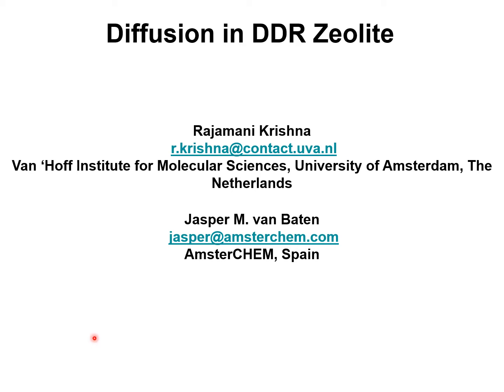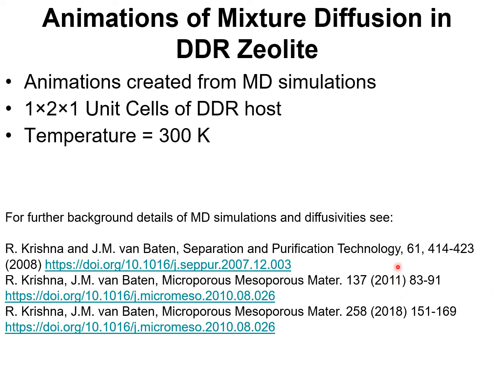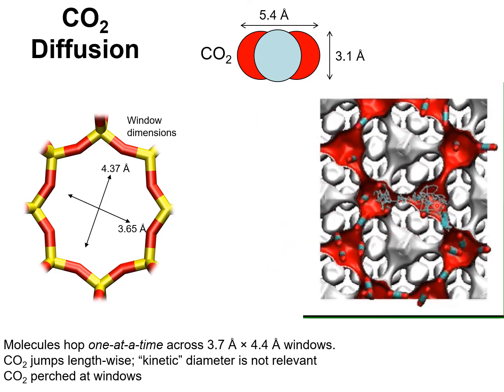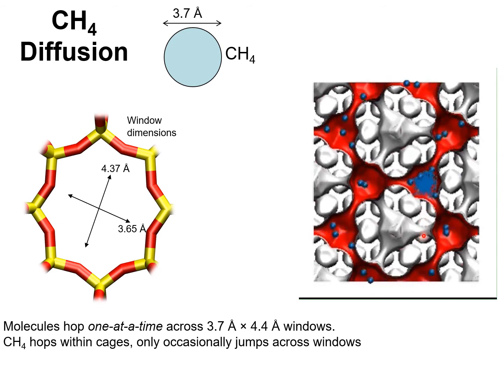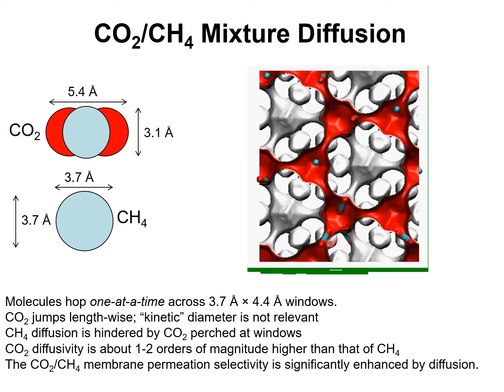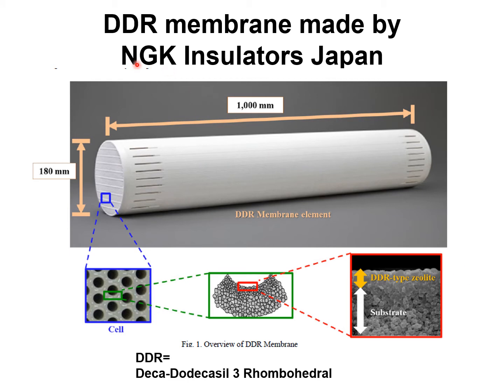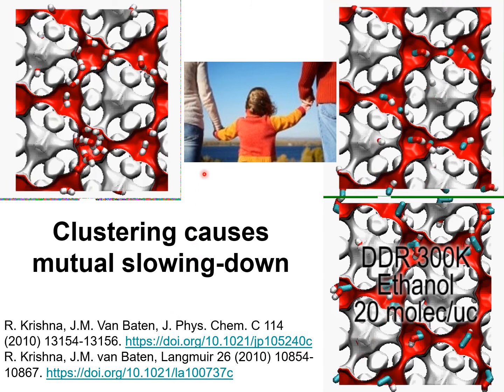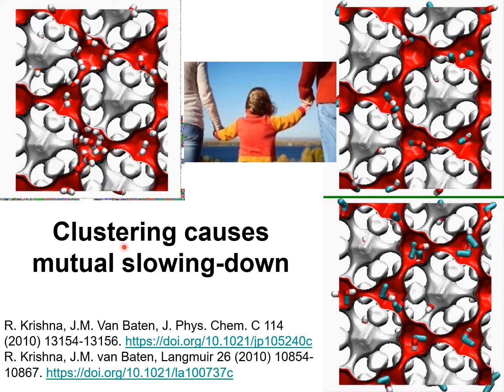Diffusion in DDR Zeolite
The objective of this presentation is to provide some insights into the diffusion of molecules within DDR zeolite. DDR consists of cages of 277.8 Å3 volume, separated by 3.65 Å × 4.37 Å 8-ring windows. The guest molecules jump one-at-a-time across the narrow 8-ring windows. DDR is particularly effective for use in membrane constructs.
For background consult my papers:
R. Krishna and J.M. van Baten, Separation and Purification Technology, 61, 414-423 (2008)
R. Krishna, J.M. van Baten, Microporous Mesoporous Mater. 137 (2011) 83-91
R. Krishna, J.M. van Baten, Microporous Mesoporous Mater. 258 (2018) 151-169